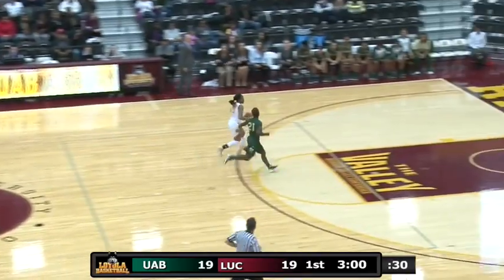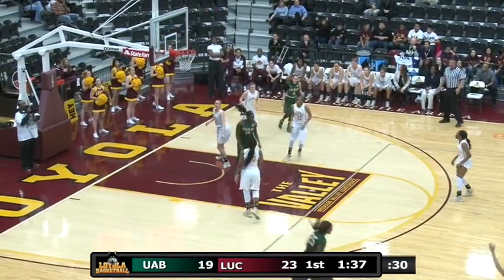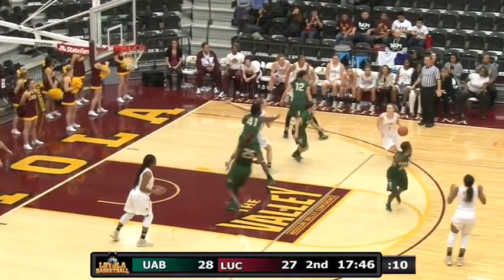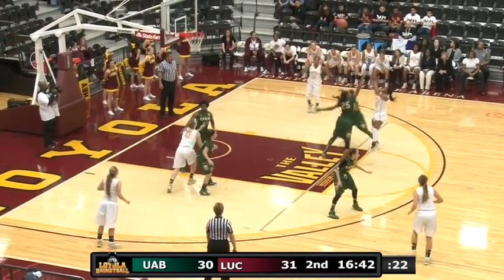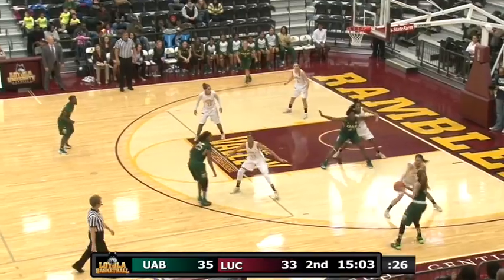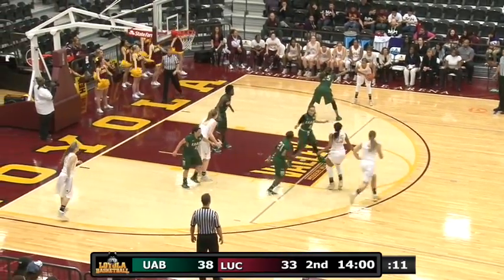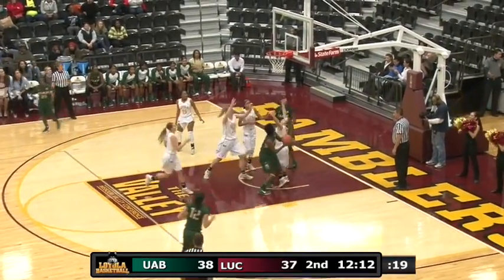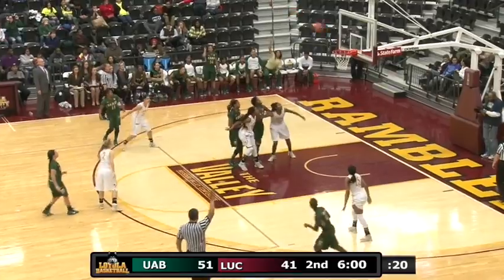Loyola Women's Basketball Highlights: UAB 61 Loyola 51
Highlights from the Loyola loss to UAB.